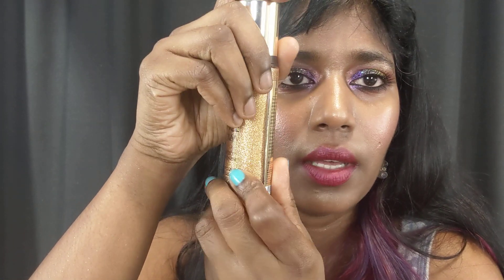NEW Milani Makeup * BAKED BLUSH * INTENSE BRONZE GLOW * Swatches & Review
Hey Guys!   MILANI has two brand new BAKED BLUSHES added to their line..and some new body glow products as well.. Check out my video for swatches and review.

PRODUCTS MENTIONED IN THE VIDEO:

     MILANI BAKED BLUSH in

           PETAL PRIMEVERA

           SUNSET PASSIONE

    MILANI INTENSE BRONZE GLOW FACE & BODY  LIQUID BRONZER

    MILANI INTENSE BRONZE GLOW FACE & BODY  POWDER  BRONZER

PRODUCTS WORN IN THE VIDEO:

PRODUCTS USED IN VIDEO:

EYES:

Jd Glow  Multi Chromes in A LOT,  UMM,   MONEY MOVES,  URGENT
Sugarpill Eyeshadow in  LOVE +
Menagerie Cosmetics Pressed Eyeshadow in WOLFLING

Highlighter :  Estee Lauder Bronze Goddess Illuminating Gelee  in SOLAR CRUSH

Blush : Milani Baked Blush in  PETAL PRIMEVERA

Lips : Stila Liquid Lipstick in  Lume Shimmer